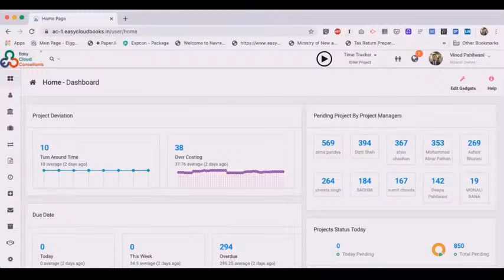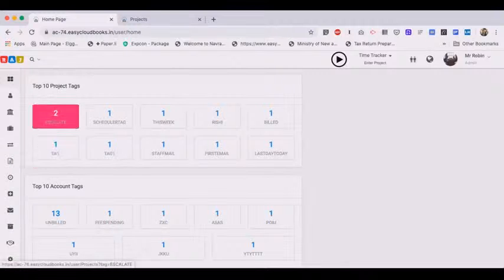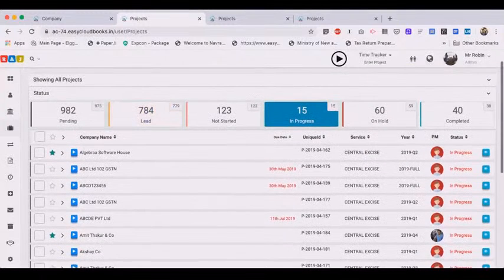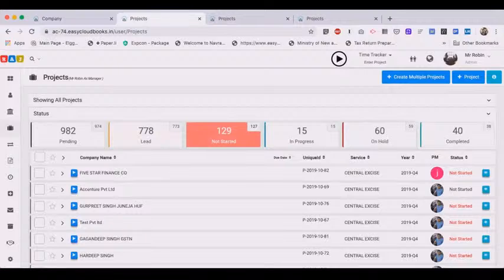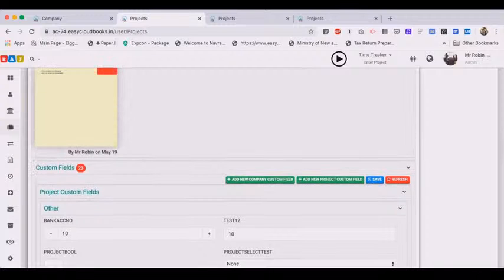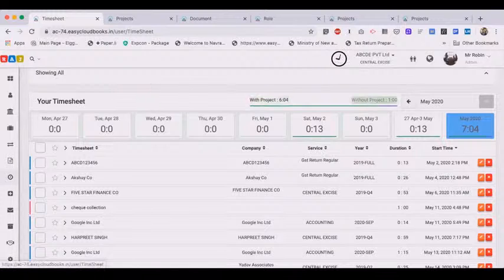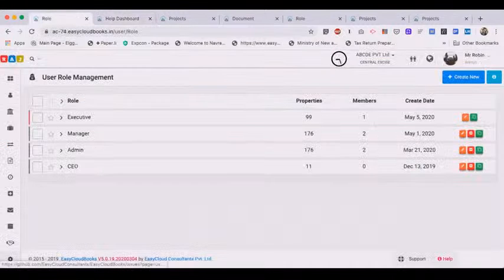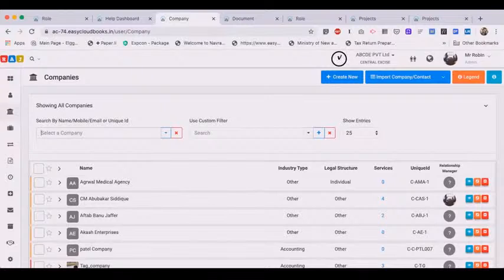Live demo of Easycloudbooks - Billing software for accountants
Easycloudbooks is a billing software for accountants that help Chartered Accountants to manage and automate their practice. It basically helps in
- Client management
- Job/Task management and
- Resource planning
- Billing and Collection
- Job Templates
- Time Sheet and Cost Management
- Automated Emails and SMS to clients

Easycloudbooks is a cloud-based application which means you can access it anytime, Anywhere, and on any device.

00:00 - [ live demo of easycloudbooks ]
01:50 - [ working with easycloudbooks ]
01:28:50 - [ review of easycloudbooks ]